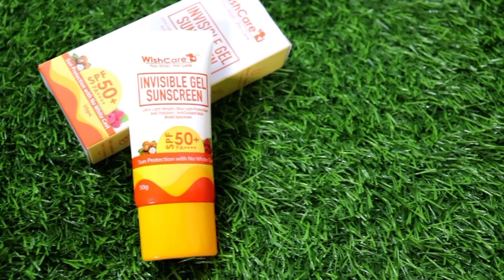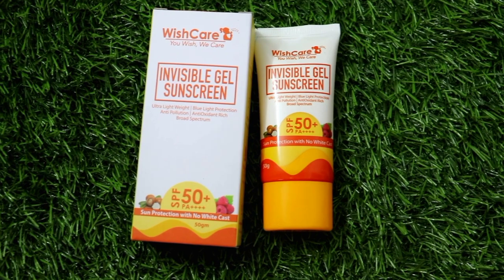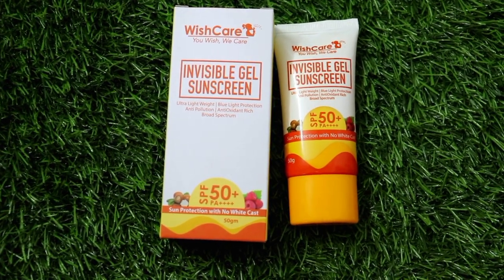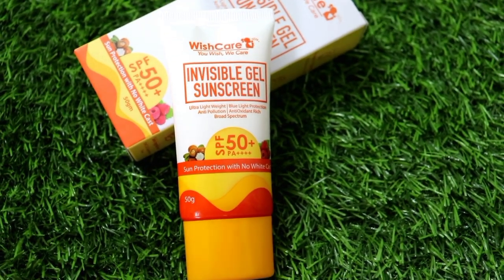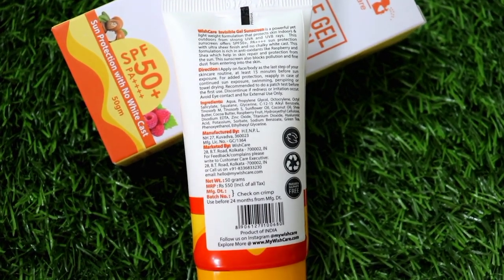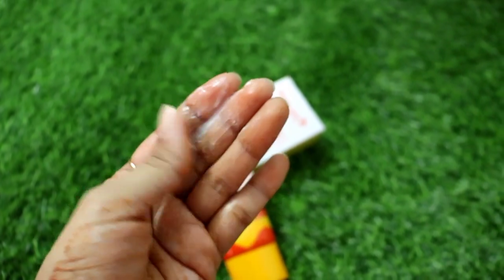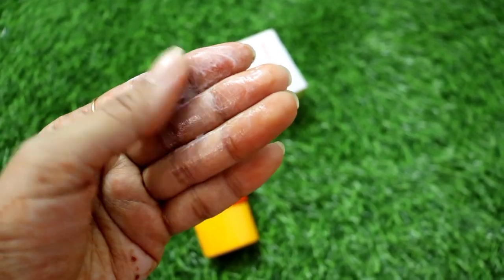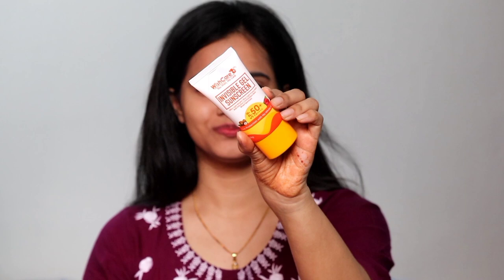Best Sunscreen For Summers? *NO WHITE CAST* | WishCare Invisible Gel Sunscreen Review / Sayne Arju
WishCare Invisible Gel Sunscreen :-